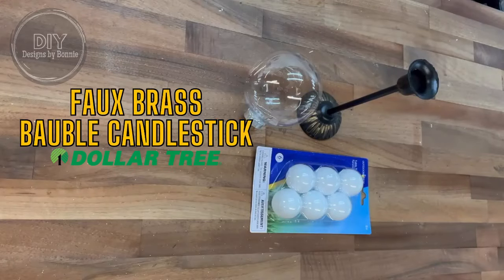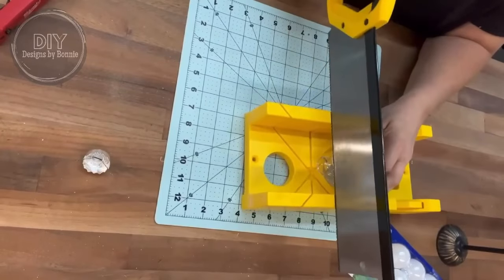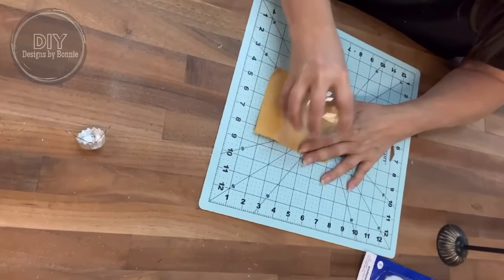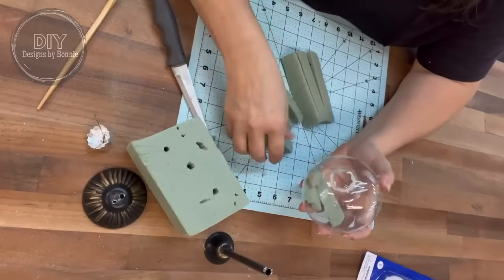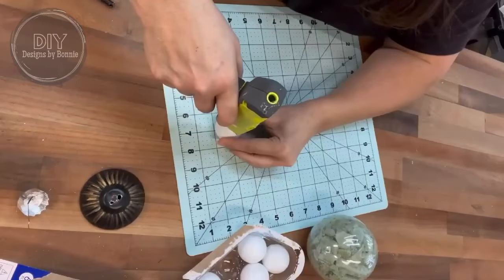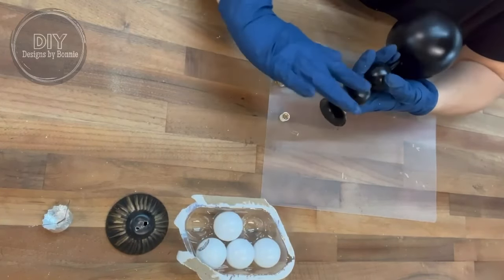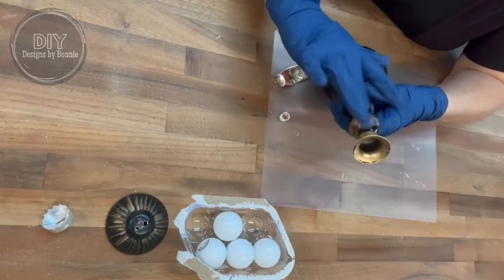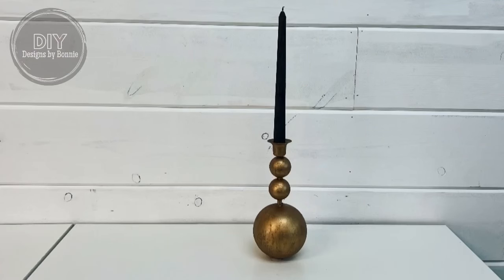Faux brass bauble candlestick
This DIY is going to SHOCK you! I love that you can take Dollar Tree items and create something totally unexpected!